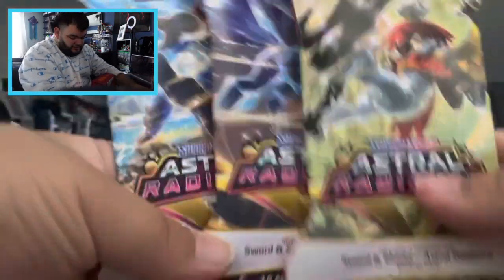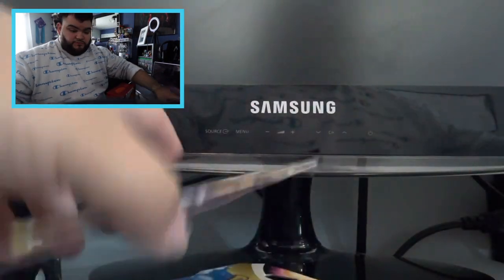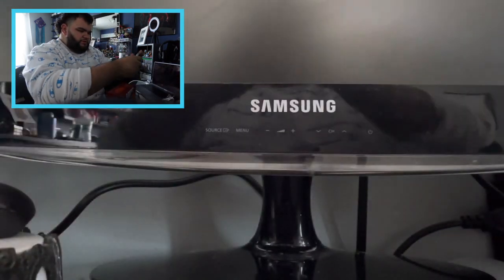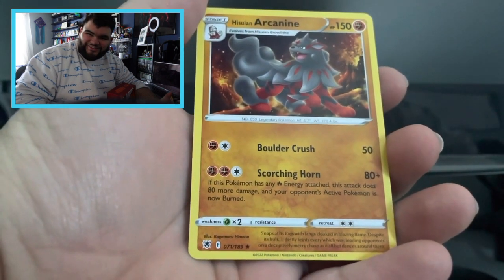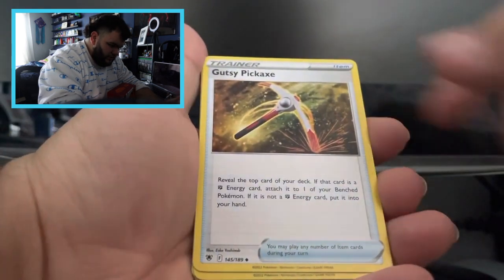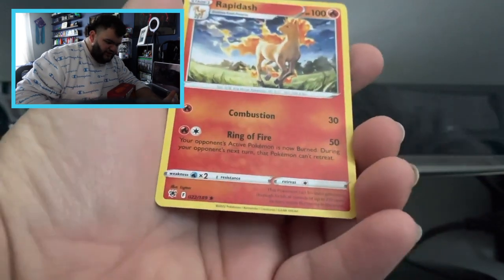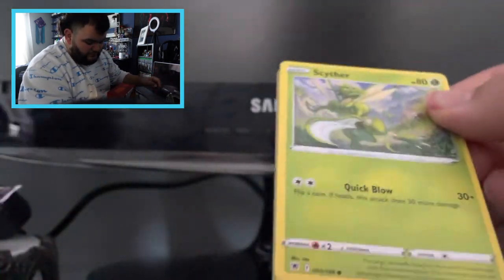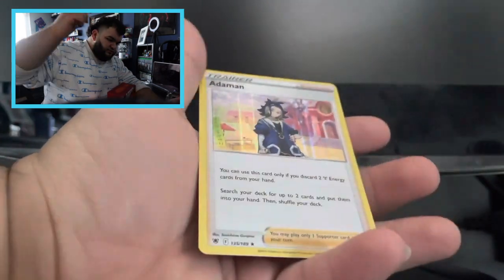I OPENED 3 SWORD AND SHIELD ASTRAL RADIANCE PACKS!!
Welcome To A New Video From JOELtheCOLLECTER12!